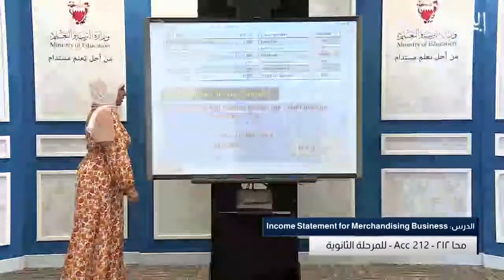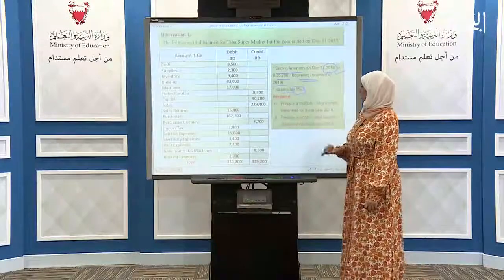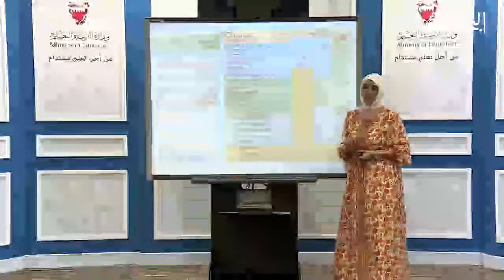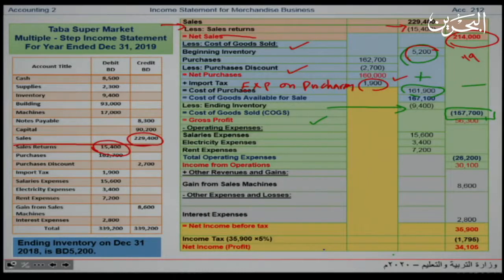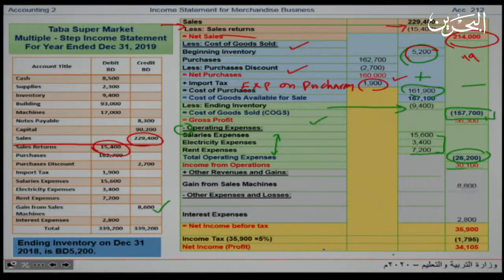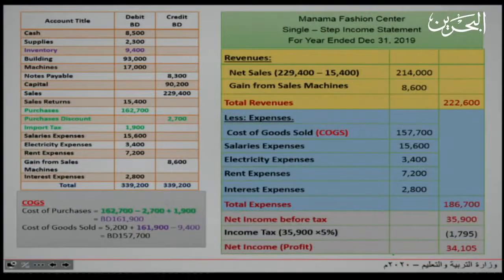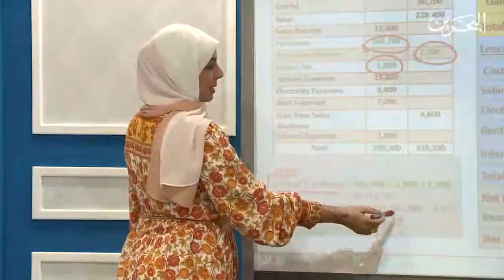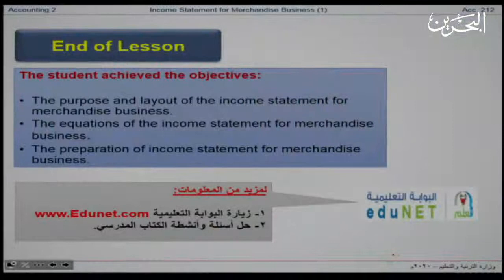Income Statement for Merchandising Business - محا 212 - القسم 2